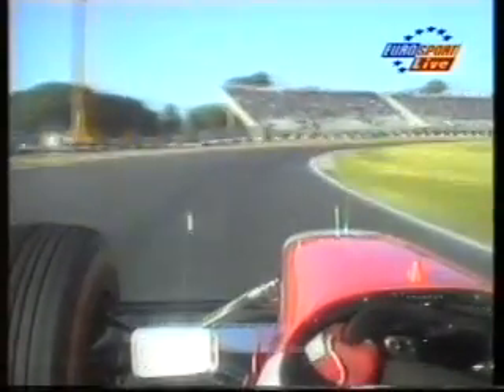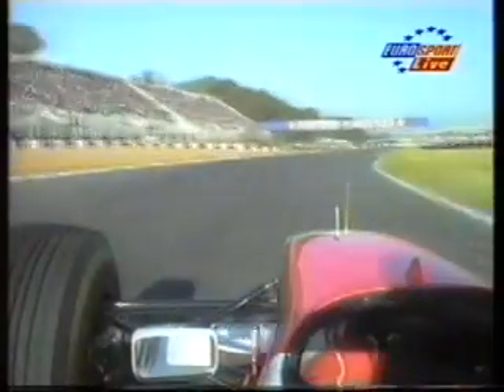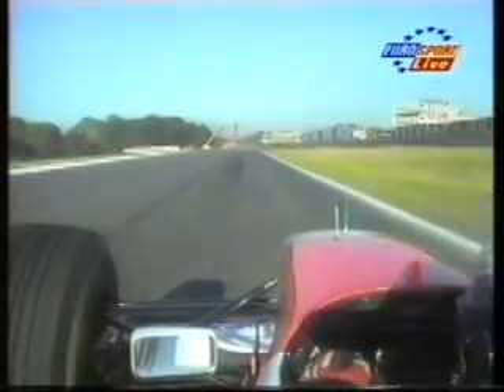Mika Hakkinen F1 Onboard Argentina 1996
Another brief but rare onboard camera angle, this time from Mika Hakkinen's Mclaren Mercedes during the warm-up for the 1996 Argentine GP. This had been the de facto camera angle for many years, but with the more wider use of the roll hoop mounted camera for 1996, this angle became less used.